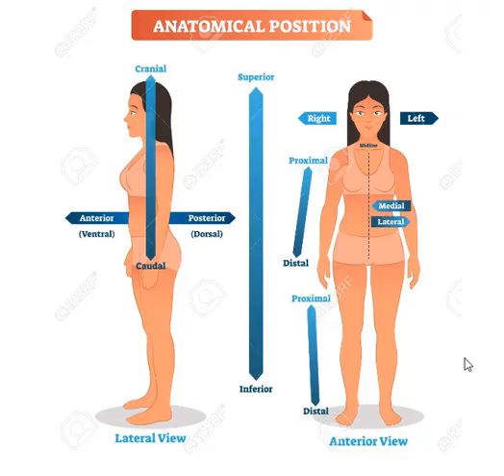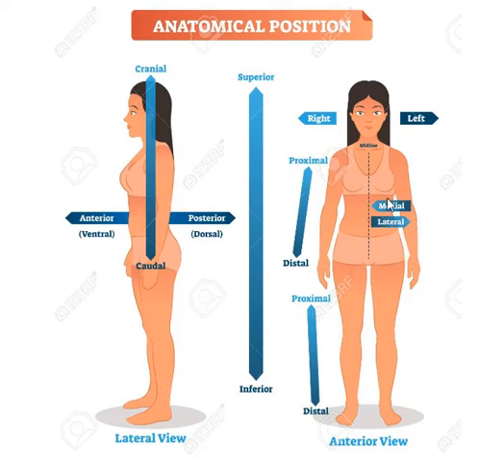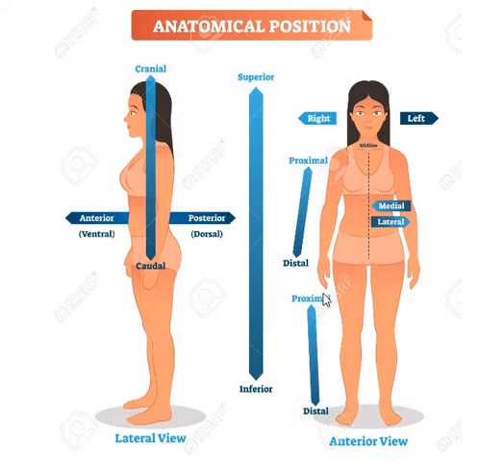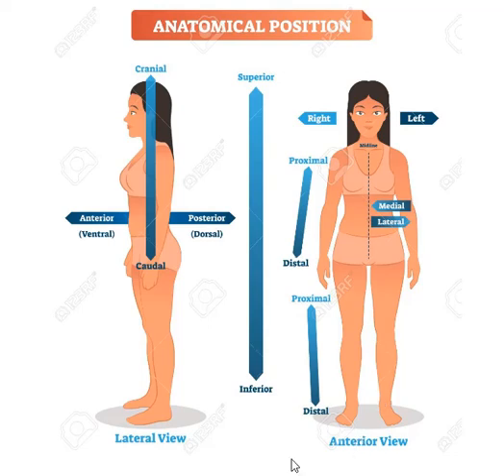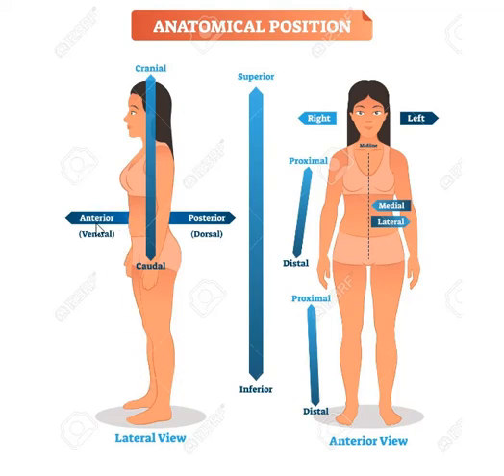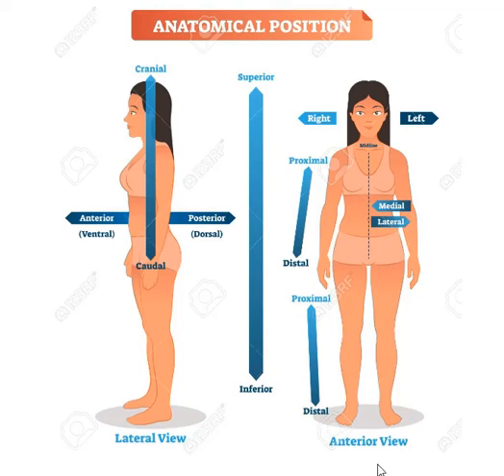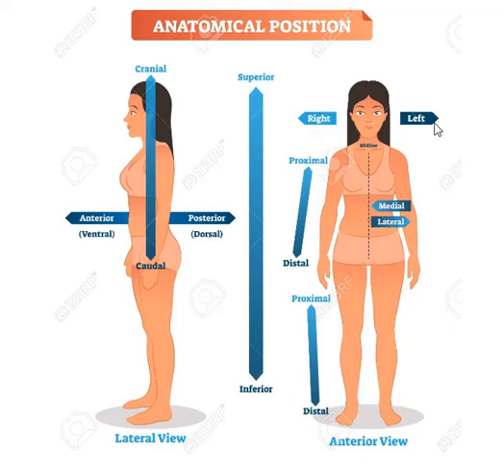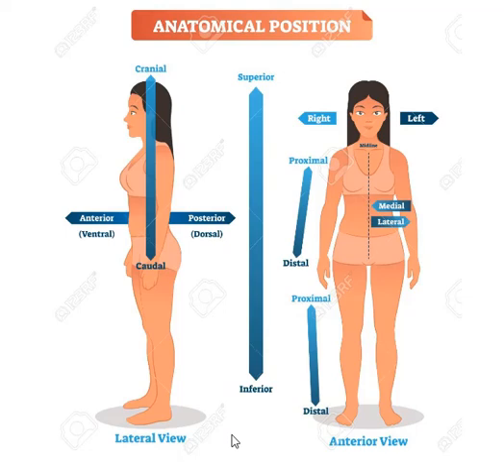You will FAIL medical school if you DON’T know these: ANATOMICAL POSITIONS: D&N Medical Series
This video talks on the ANATOMICAL POSITIONS AND KEY TERMS that are necessary for any careers in the field of sciences.

If you have any questions, drop them in the comment section below.